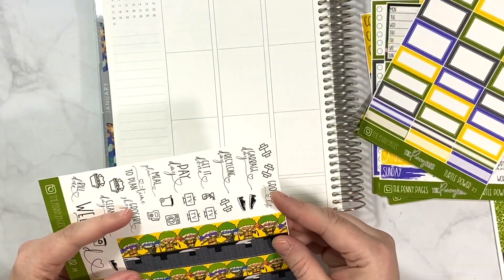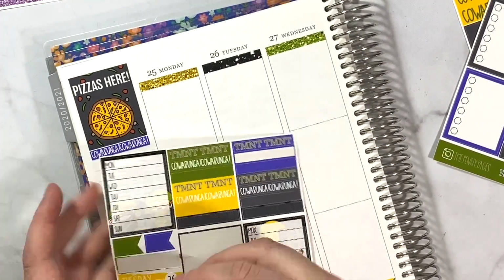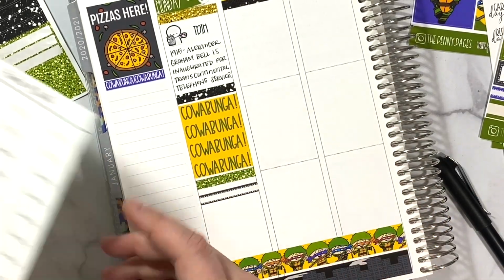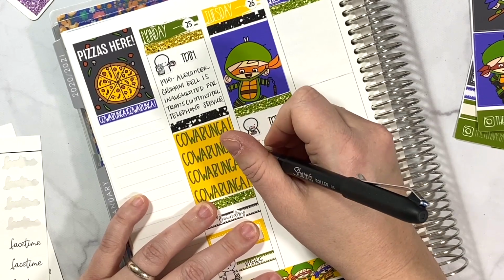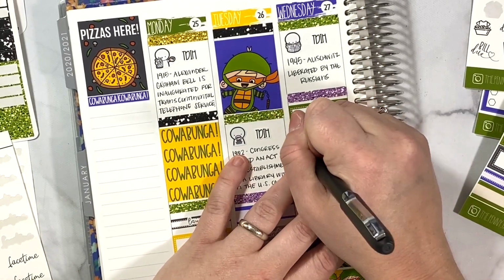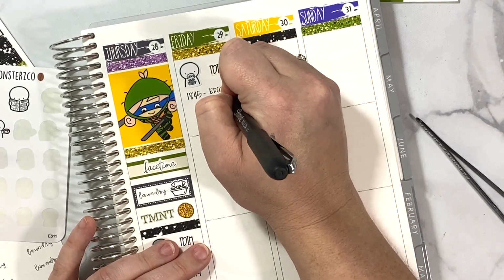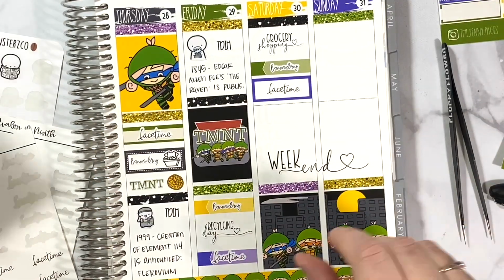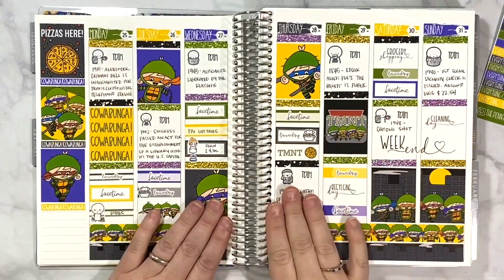Plan With Me | 52 Weeks of Fandom (Week 4) | Ft. The Penny Pages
*** ITEMS I USE IN EVERY VIDEO ***

Pen: Papermate Inkjoy or Sharpie S-Gel

Whiteout: Tombow

*** CODES ***

SHOPS MENTIONED OR USED